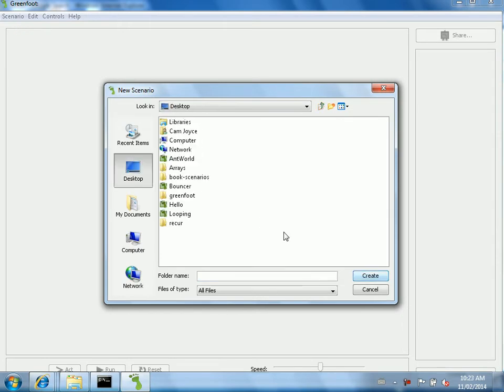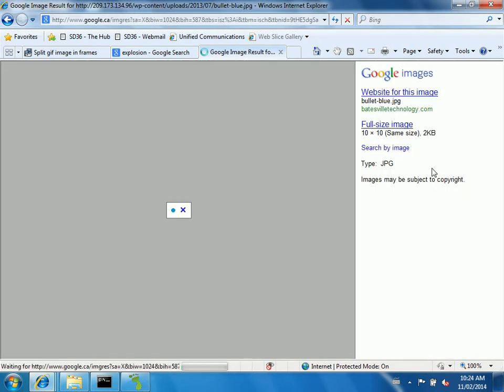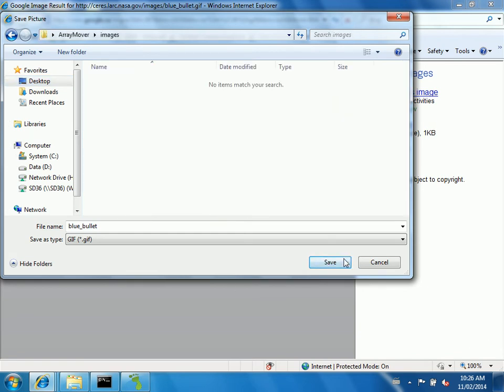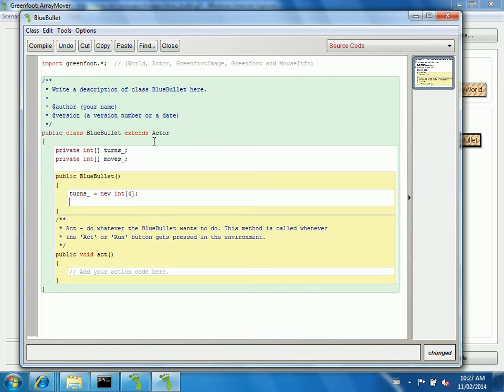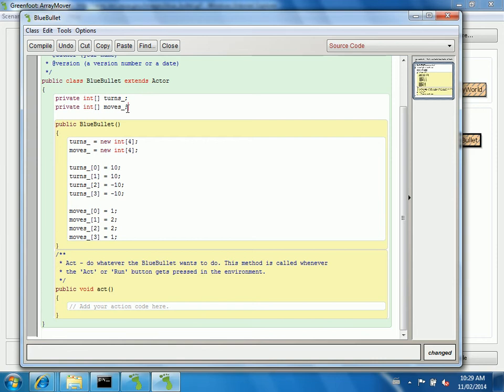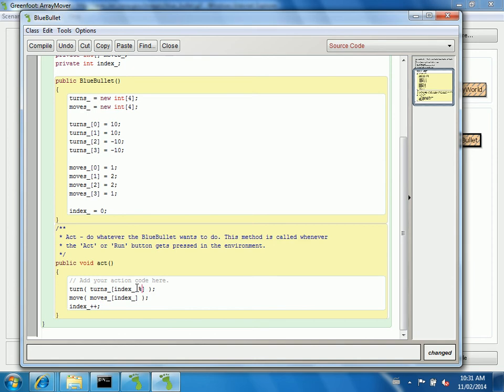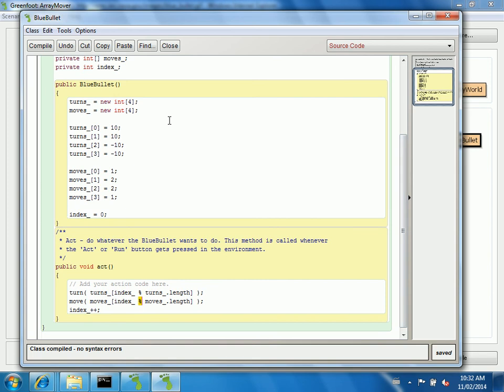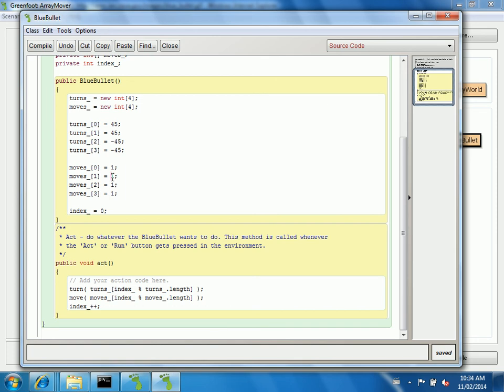Mr Joyce - Arrays Assignment #1 - Array Motion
This assignment uses arrays to make an Actor move in a predictable pattern. The SmoothMover class would probably be more appropriate if you choose to practice this assignment.